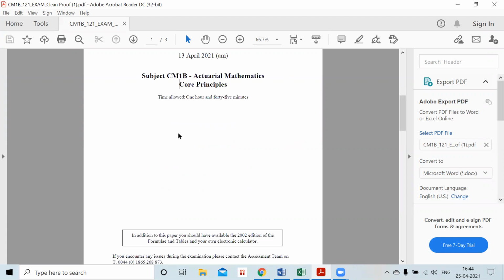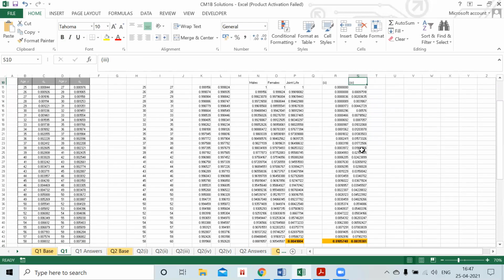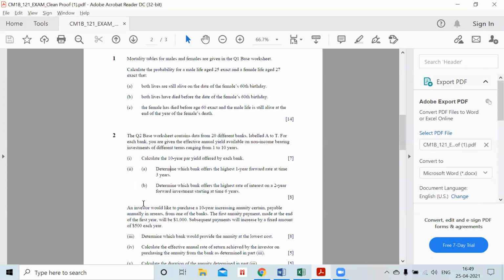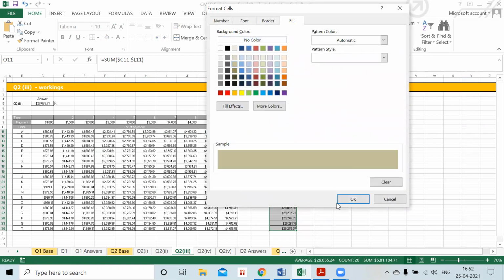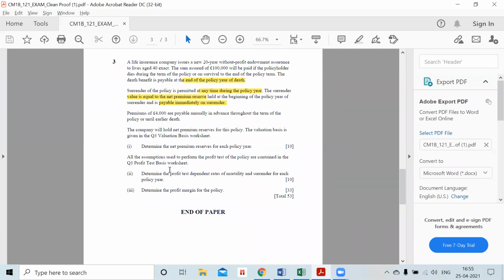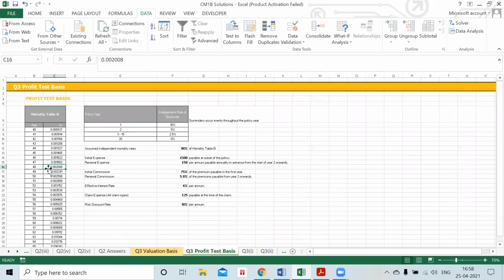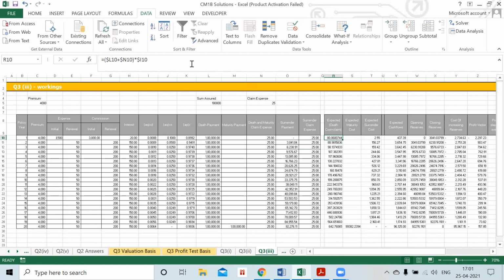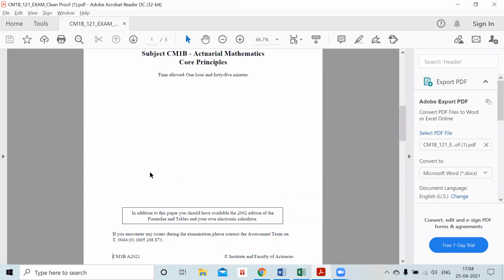IFoA April 2021 CM1 Paper B Solutions Discussion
This video is extremely helpful for actuarial students preparing for CM1. This video covers the tentative solutions of IFoA April 2021 CM1B Exam